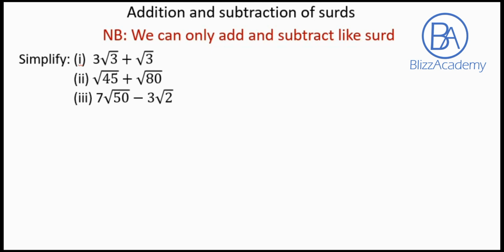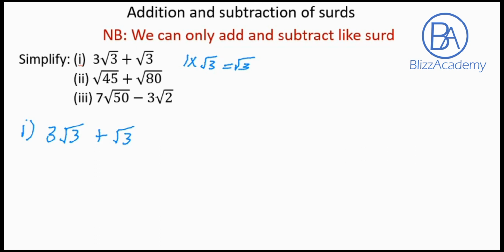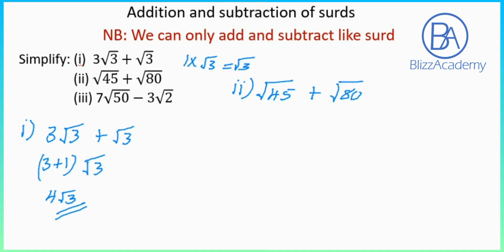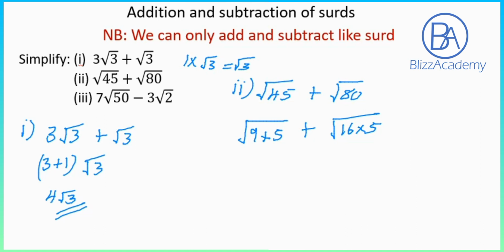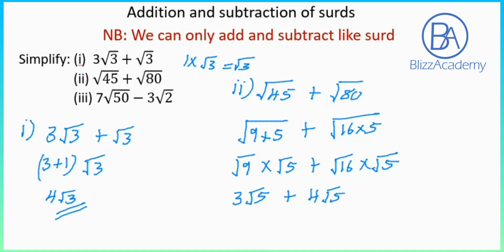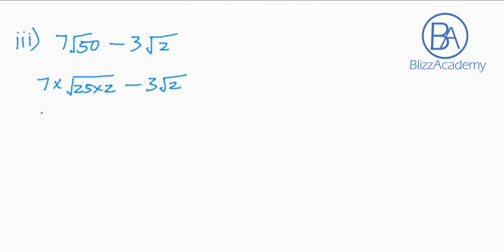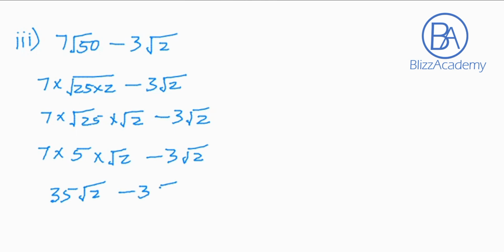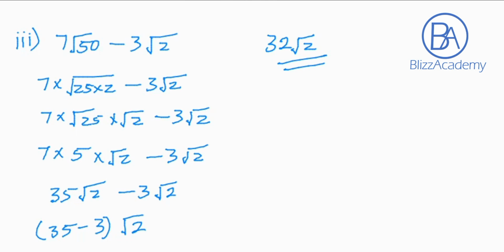Addition and subtraction of Surds